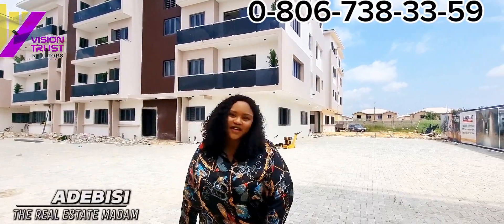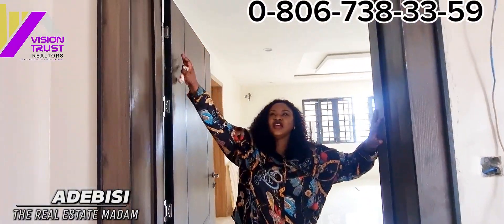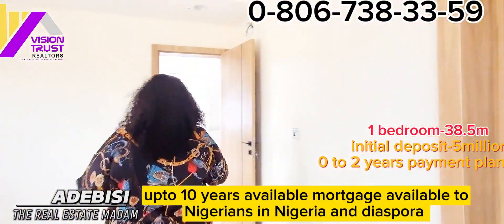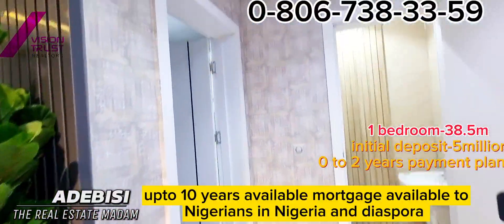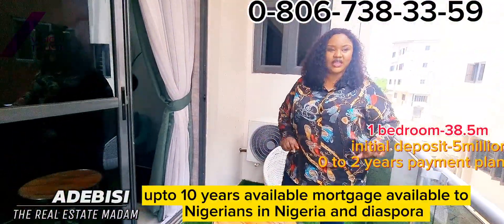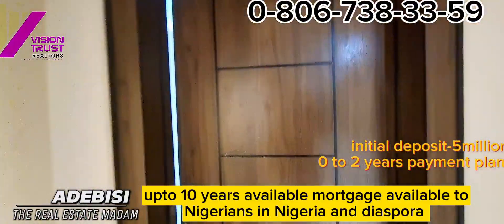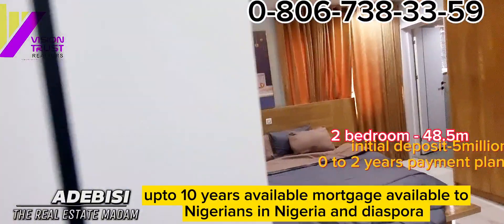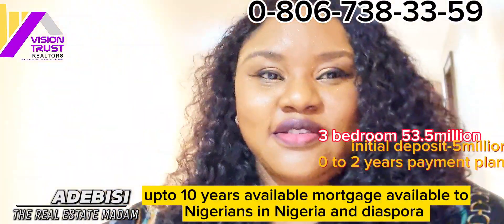De Avocado Apartments,abijo || Flats for sale in abijo,lekki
*DE-AVOCADO SMART AND*
*LUXURY HOMES 2.0 ABIJO*
*(INSIDE CHOIS GARDEN*
*ESTATE)*
De Avocado Smart & Luxury Homes 2.0 developed by
Landmark Corporate Realty Lid is a new project that boasts
of State - Of-The-Art Finishing.

It is a perfect blend of Luxury and Superb Designs which
also gives you Value for your money.

The Location and Ambience of De Avocado Smart & Luxury
Homes 2.0, Abijo is quite impeccable with easy accessibility.

You stand a chance to enjoy the advantage of beautiful
architectural masterpieces which is a seamless blend of
class and style

Apartment Types
1 Bedroom Apartment:38.5m
2 Bedrooms Apartment:48.5m
3 Bedrooms Apartment-53.5m
Outright payments (0-6months)
Other charges:
Survey-500k
Legal documentation-250k
Developmental fee-3.5m
Won't you rather come and inspect this beauty in order to
make an informed decision?